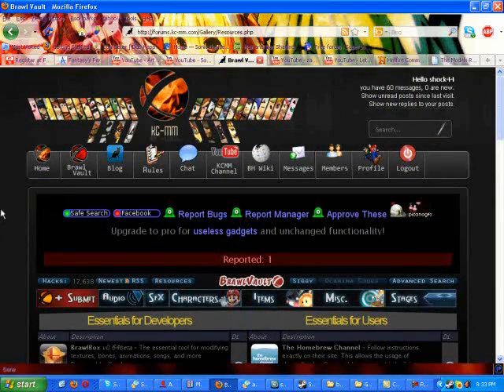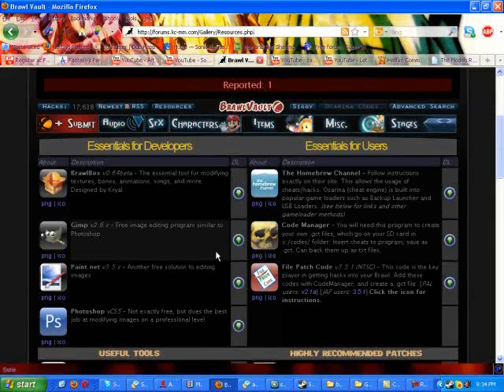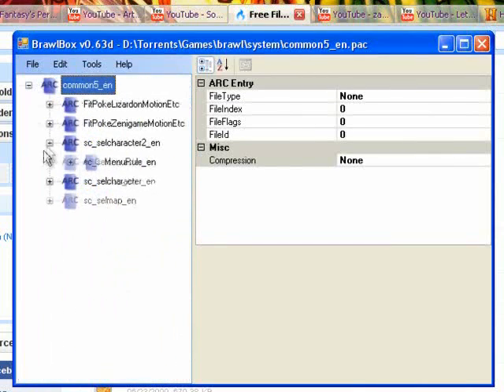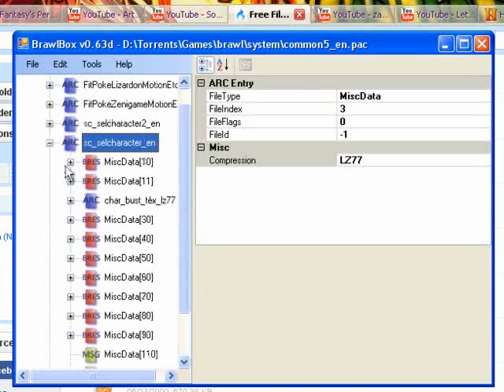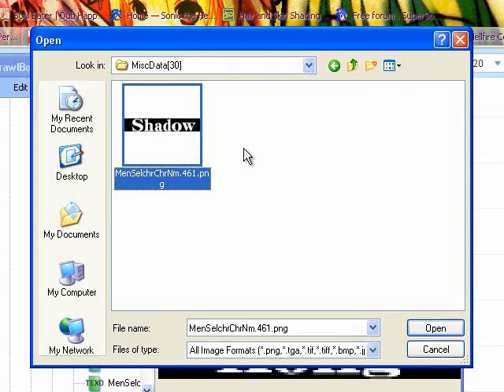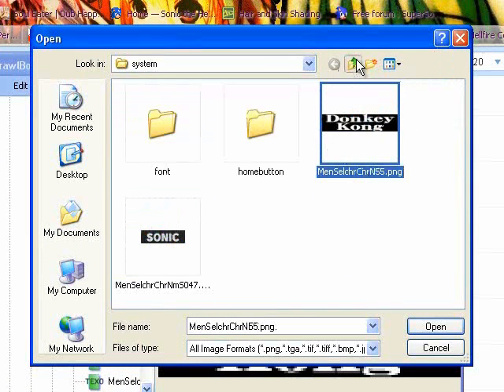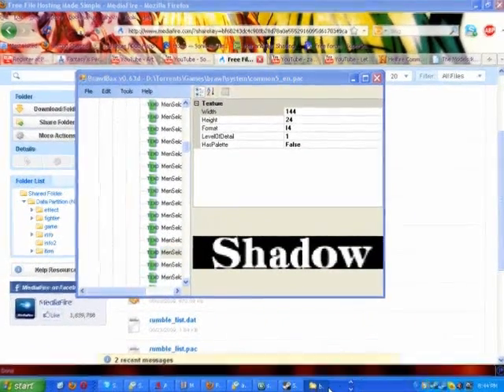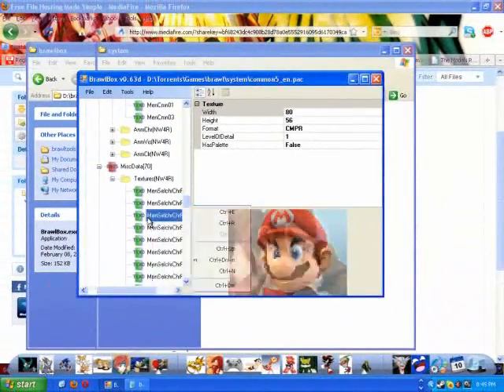Brawl Hack Tutorial [5] {PART 1}: Changing pictures for characters and stages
Shows the next step in customizing your brawl hacks. This is showing how to change all the pictures for characters and stages.

REMEMBER: If you are using Gecko OS, name the file common5.pac, if you are using Riivolution, name the file common5_en.pac.